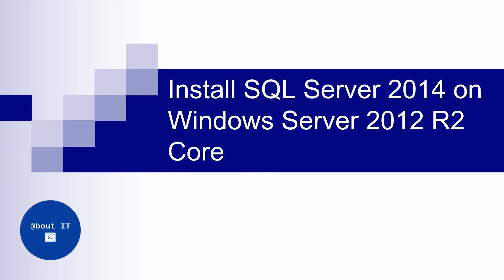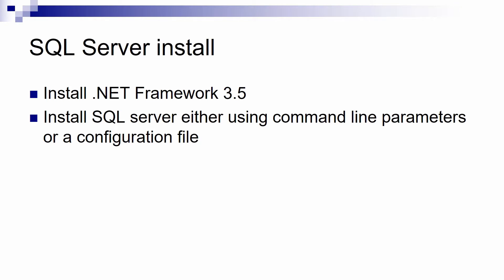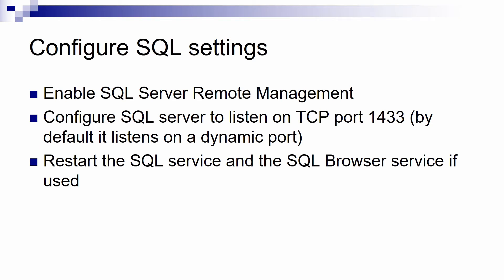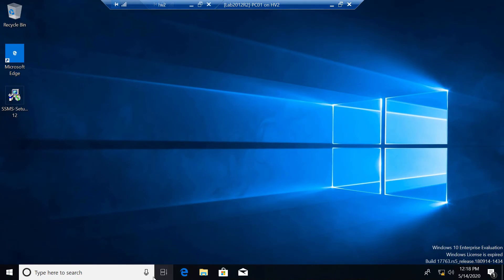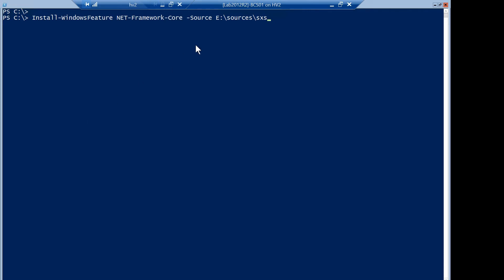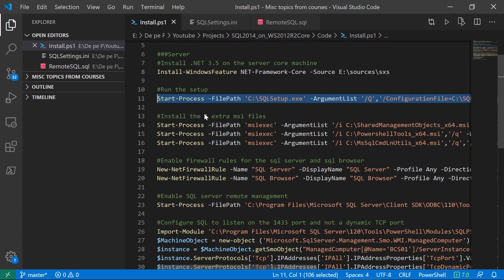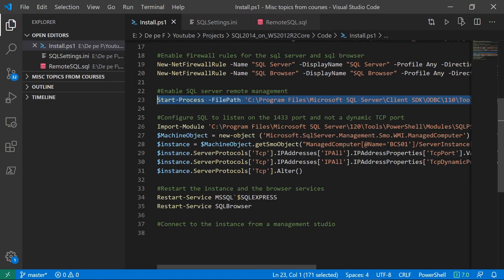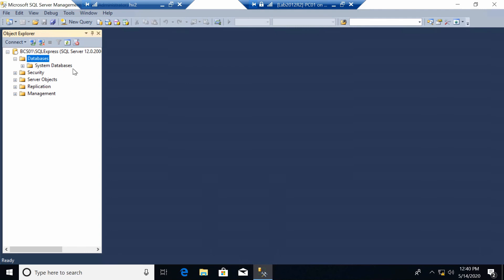Install SQL Server 2014 on Windows Server 2012 R2 Core with Powershell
In this video we are going to go through installing SQL Server 2014 on a Windows Server 2012 R2 Core machine using Powershell